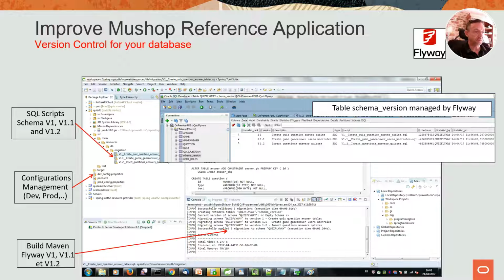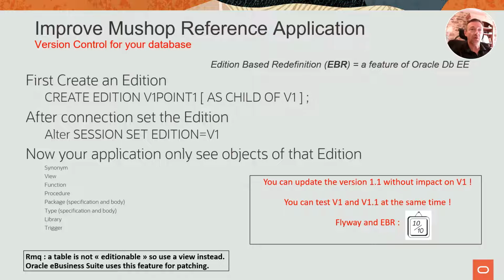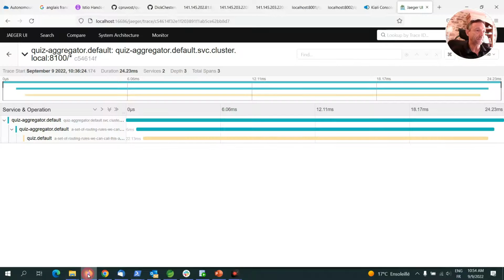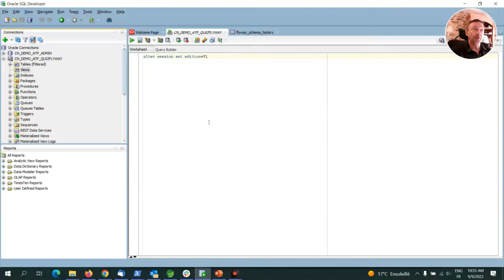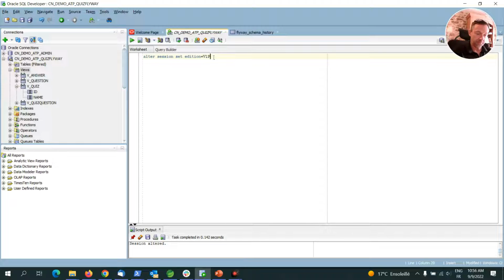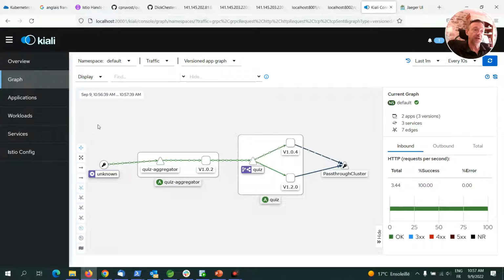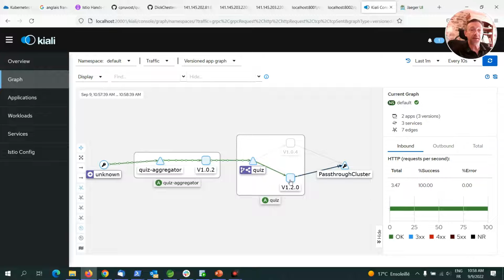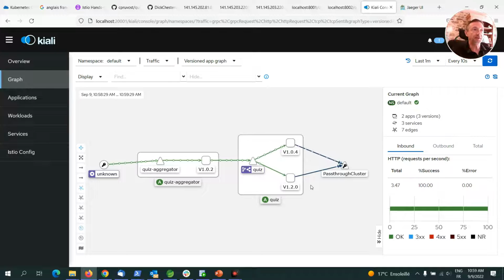Version control your database in a Microservices Architecture (English)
Look how to be able to manage not only the version of your microservices application but the version of the schema of your database too. In this demo we use a feature of Oracle Db called "Edition Based Redefinition" with microservices deployed on a managed Kubernetes Cluster on Oracle Cloud Infrastructure.